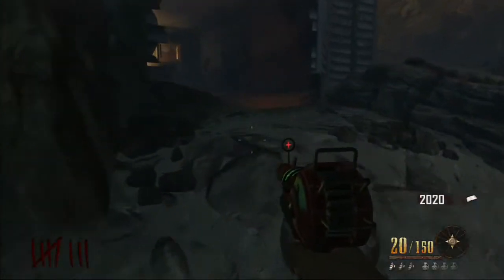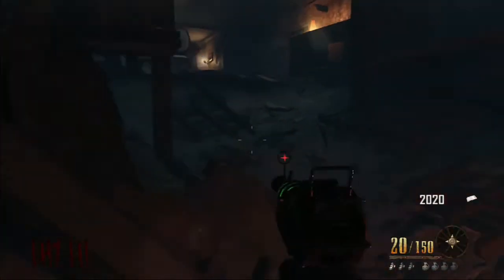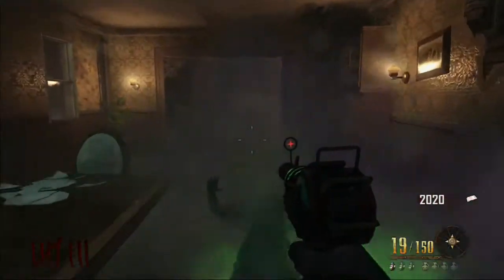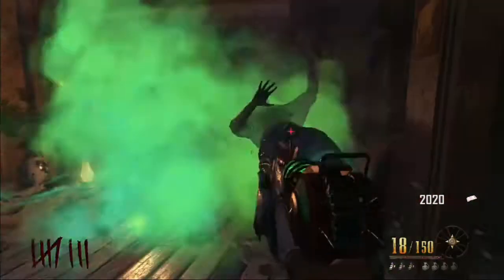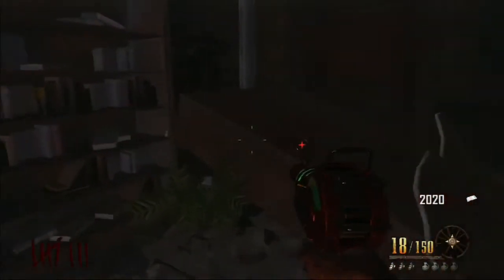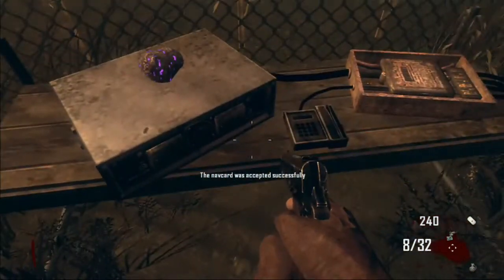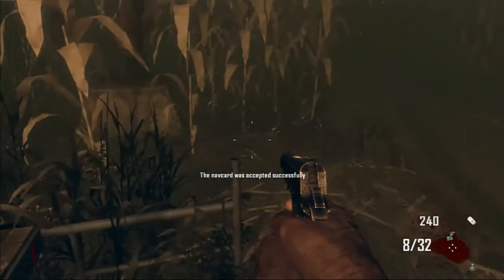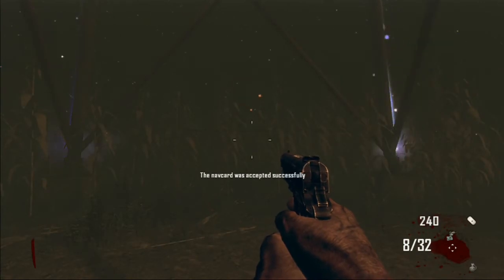Black Ops 2 Vengeance: BURIED NavCard Works in TranZit's Reader! Alternate Bus Route?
So, with all the hype surrounding BURIED, the new zombies map for Xbox Black Ops 2 fans, the NavCard has been found! I believe I am the first to actually confirm that the Buried NavCard will be accepted into the TranZit reader.